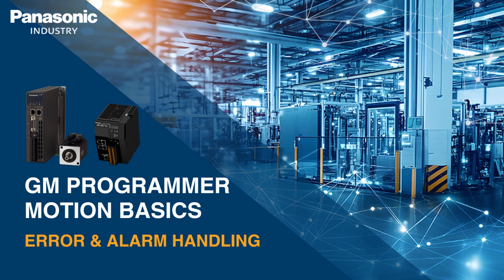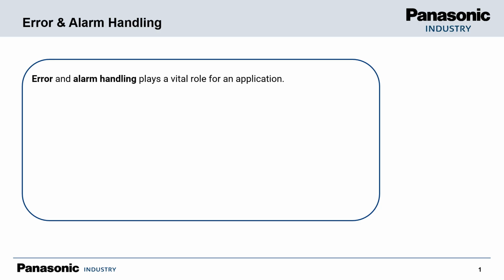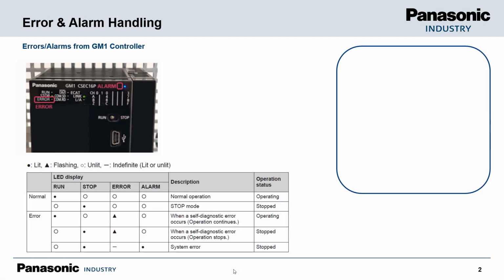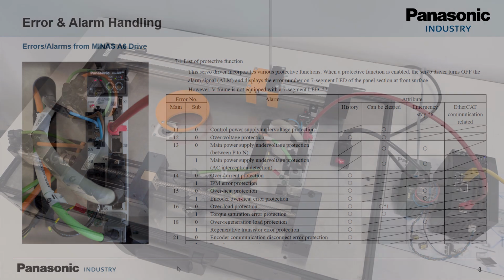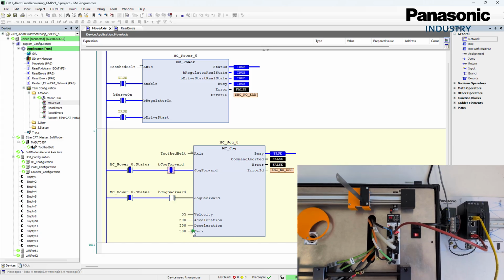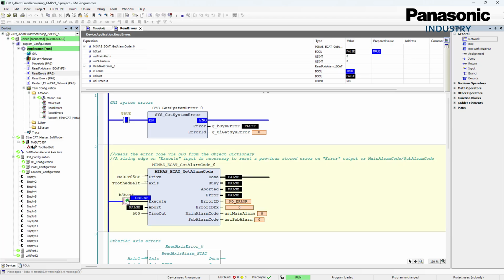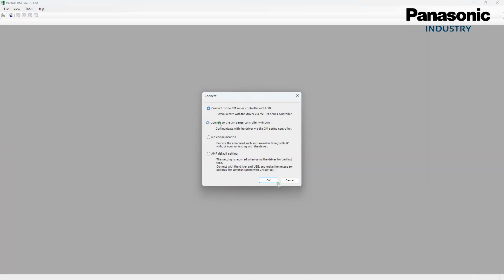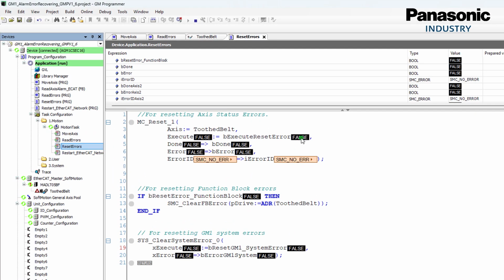#5 Error & Alarm Handling | Motion Basic Course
This Short Tutorial explains the Steps for Error and Alarm Handling.

00:00 Intro
00:28 Key Questions
00:44 Check Hardware
01:15 Test Setup